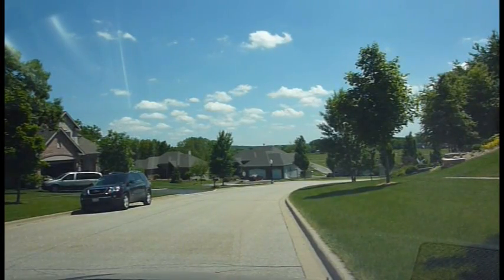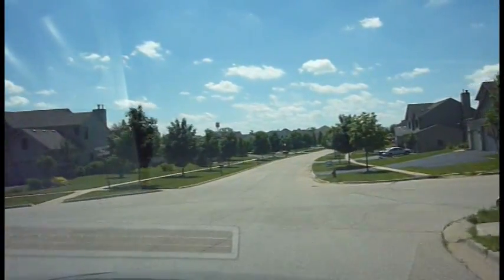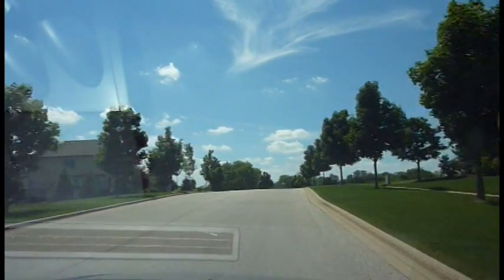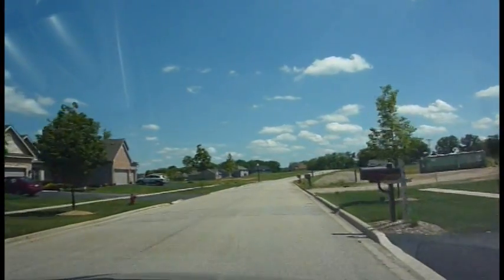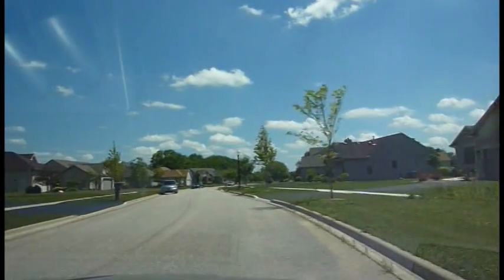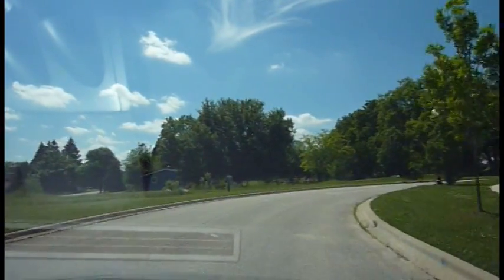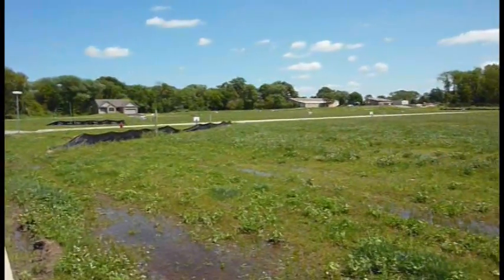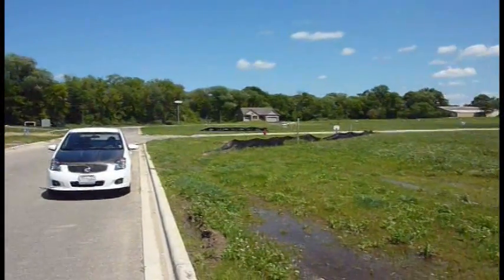Sunset Ridge, KLM Builders, Richmond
A tour of Sunset Ridge in Richmond. Built by KLM Builders.